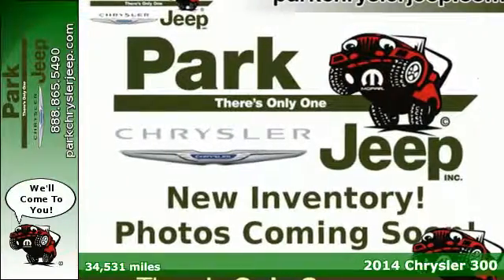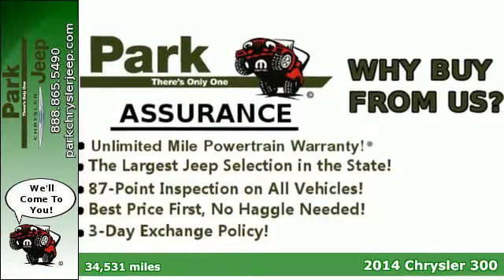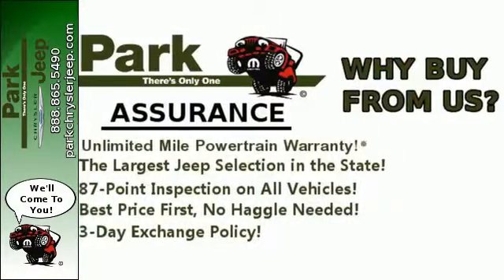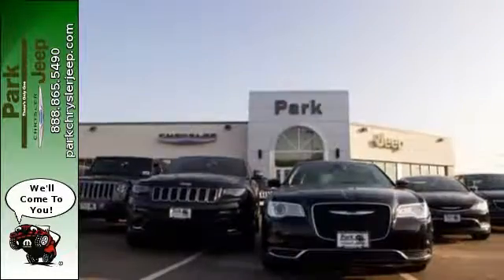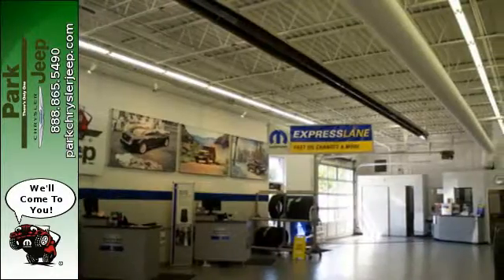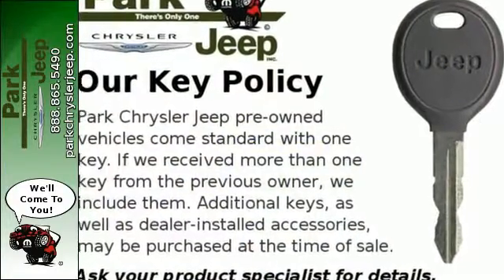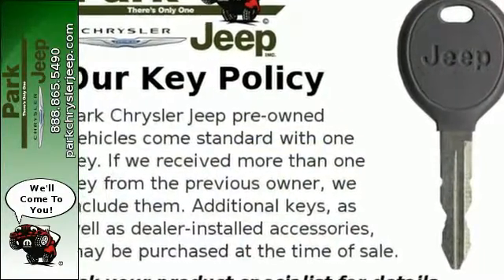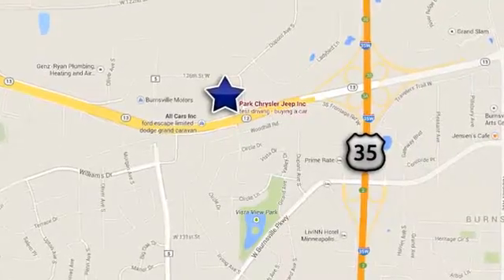Used 2014 Chrysler 300 Minneapolis MN Burnsville, MN UC59234 - SOLD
Year: 2014
Make: Chrysler
Model: 300
Trim: S
Engine: 3.6L V6
Transmission: Automatic 8-Speed
Color: White
Interior: Black
Mileage: 34531
Stock #: UC59234
VIN: 2C3CCAGG9EH297676
CARFAX 1 owner and buyback guarantee!! This is the perfect do-it-all car that is guaranteed to amaze you with its versatility. You win! All Wheel Drive never get stuck again... New In Stock. Priced below KBB Retail!!! Why pay more for less! Safety equipment includes: ABS Traction control Passenger Airbag...Other features include: Leather seats Bluetooth Power locks Power windows Heated seats... AND Our Park Value Promise! Unlimited Mile Powertrain Warranty with our 3 Day No Hassle Exchange Policy and Our Best Price First No Haggle Needed AND all of our pre-owned satellite radio equipped vehicles come with a free 3 month SIRIUS Satellite Radio subscription! We'd also love to see your trade and even if you don't buy from us we'll give you a no obligation bid for your car!

Address:
1408 W. Hwy. 13